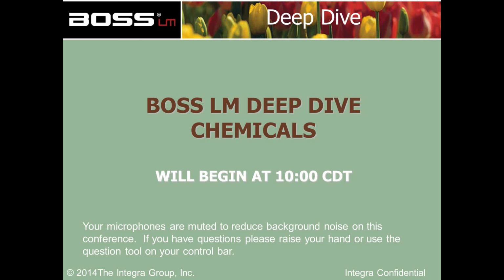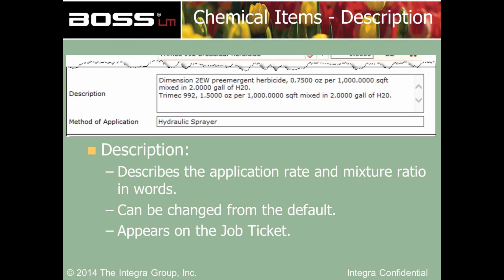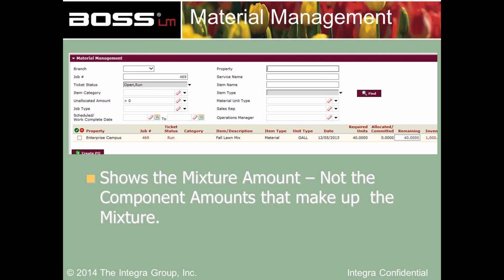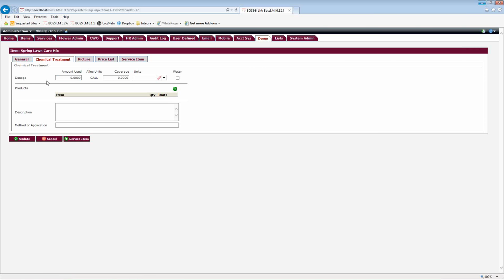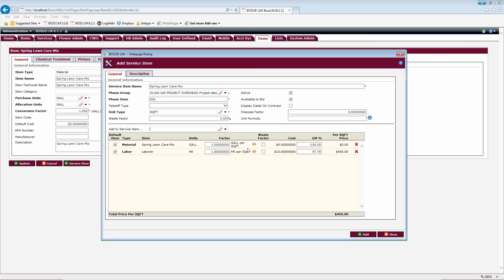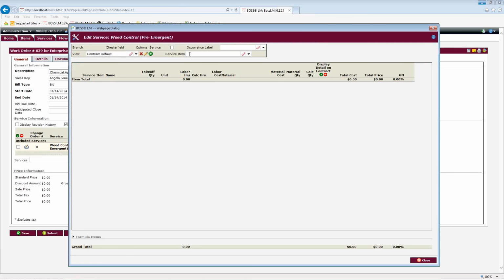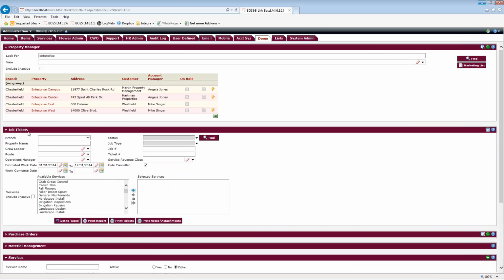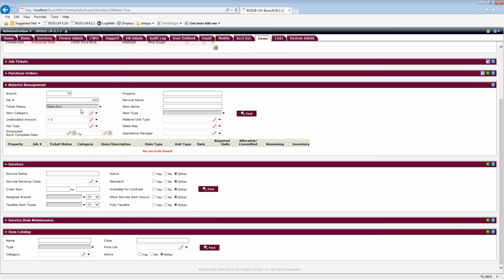2014 01 14 09 57 Deep Dive Chemical Mixtures January 14th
BOSS LM Deep Dive from January 14, 2014 reviewing Chemical Mixtures